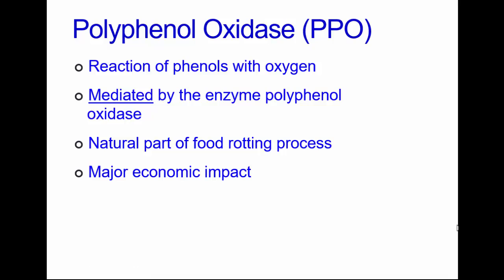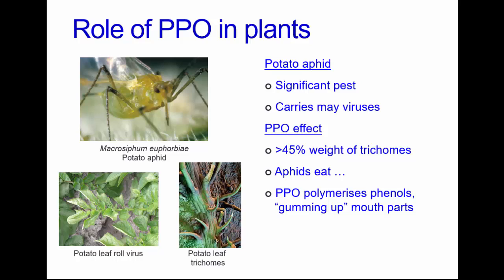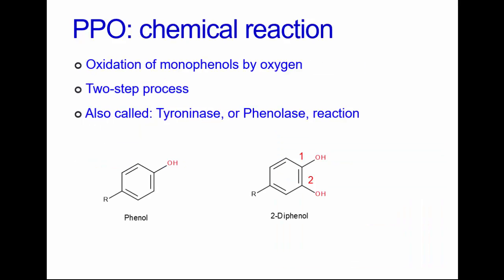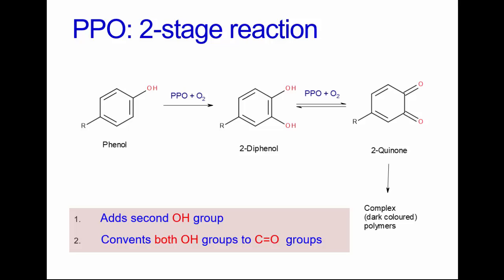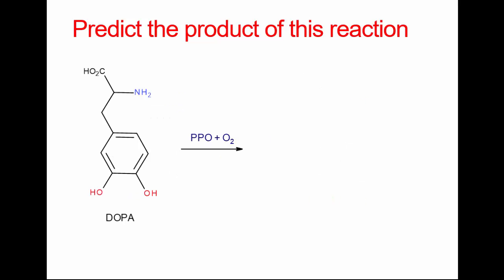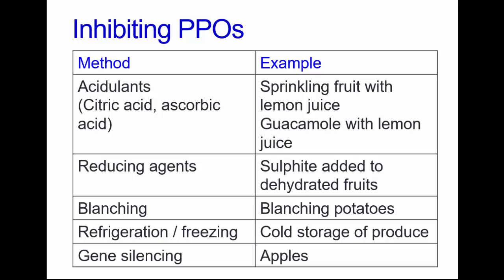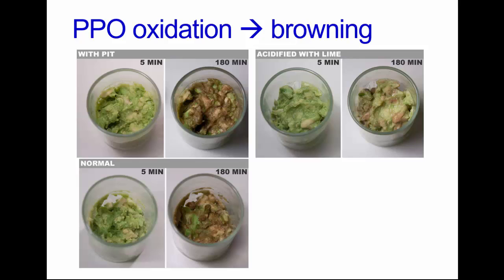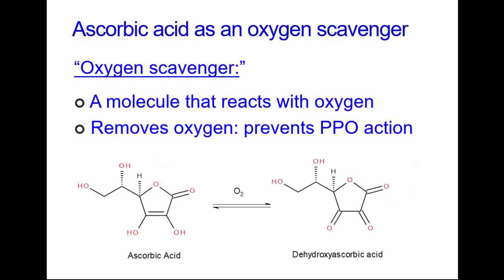L6 FSC processing and nutrients 2 EB part 1